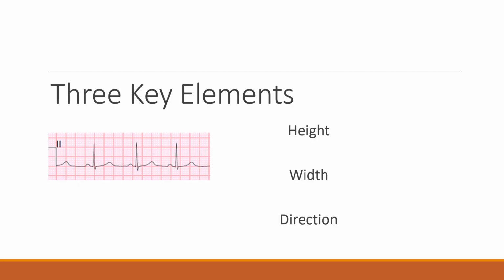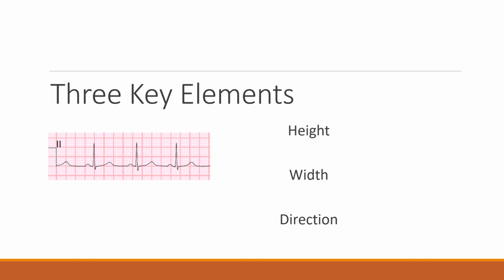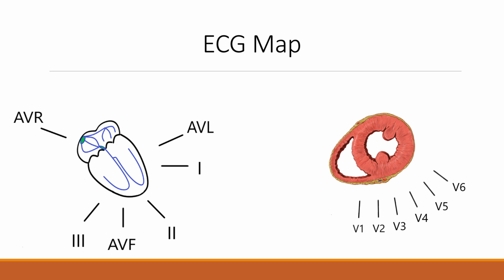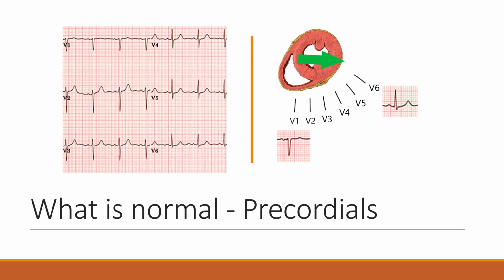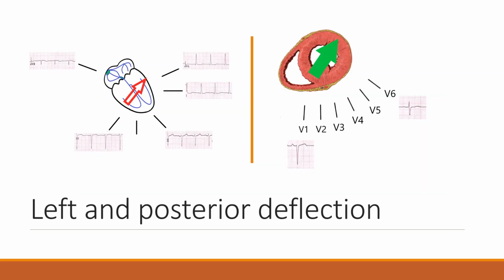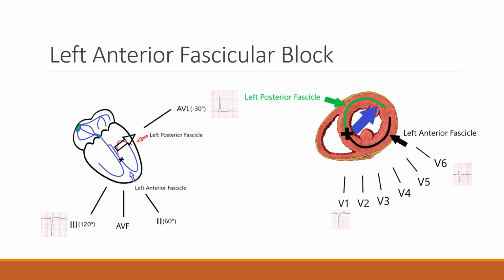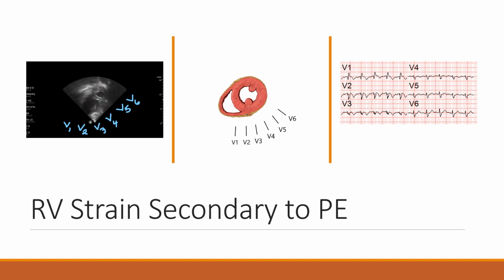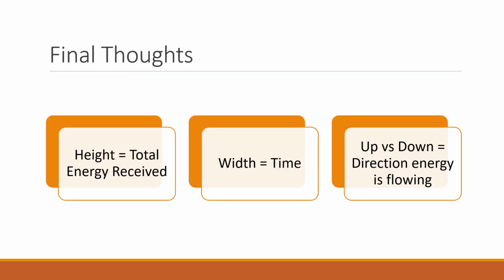ECG Fundamentals - Part 1 - The ECG Map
Learning where the leads look at the heart and how that correlates to clinical presentation.